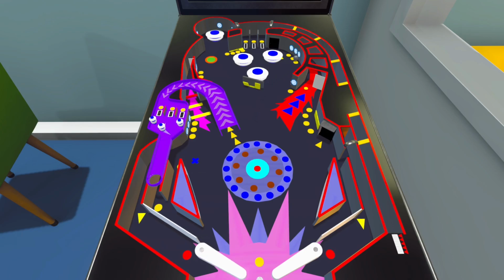3D Pinball For Windows! With MARBLES!- Marble World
Hello everyone! Today we run play marble pinball in Marble World!